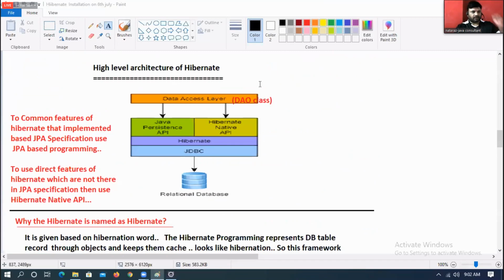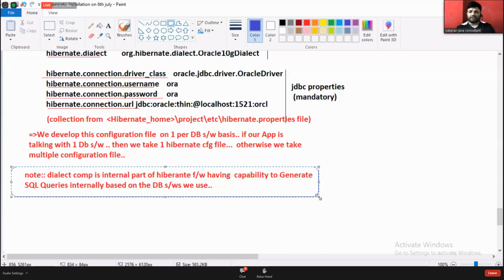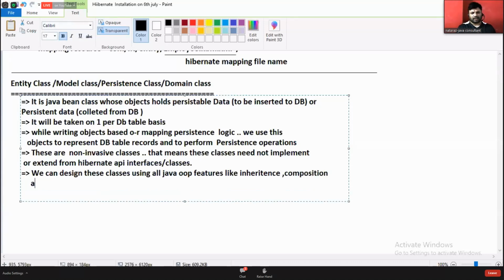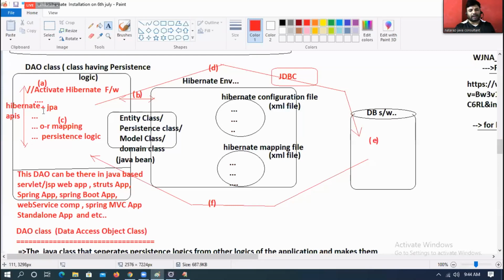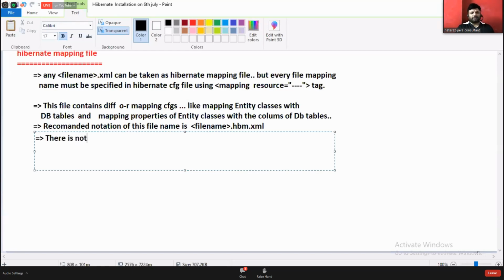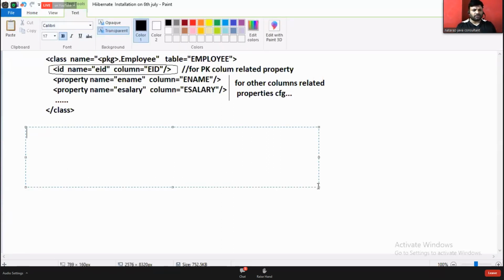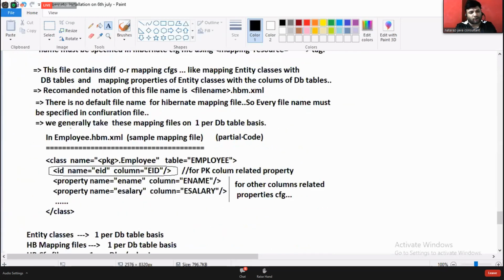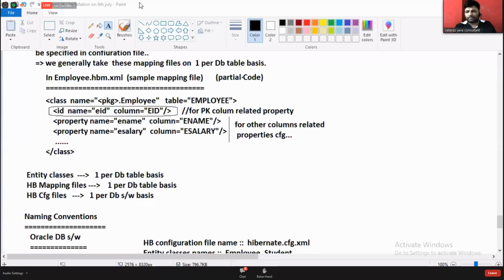Copy of 10 Hiibernate App setup on 8th july